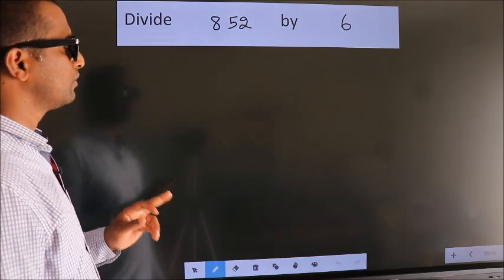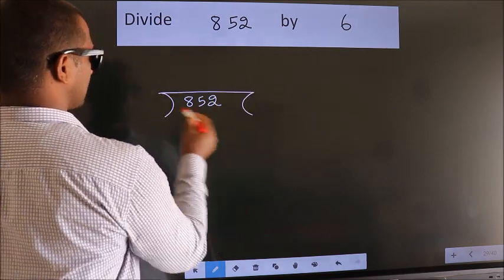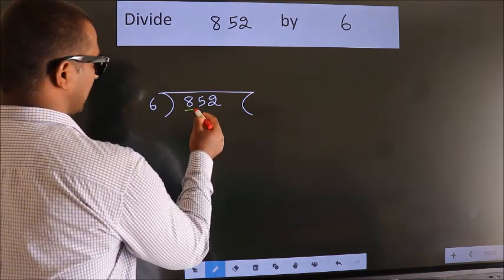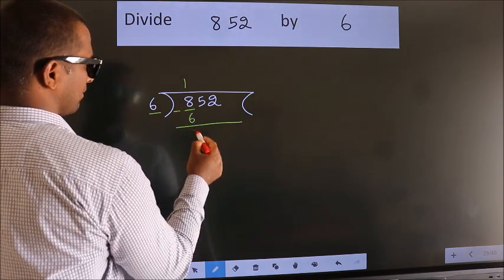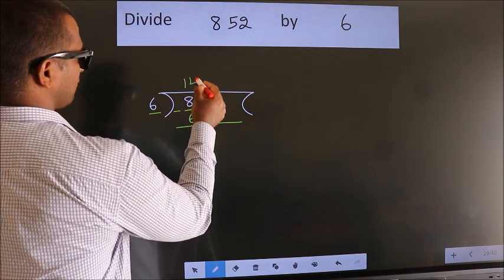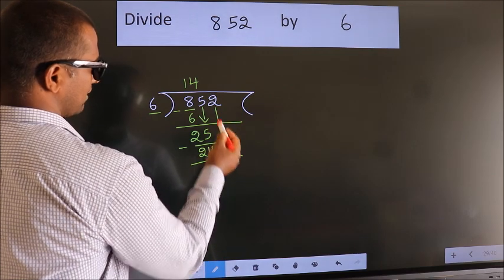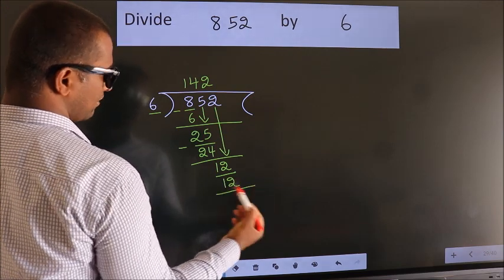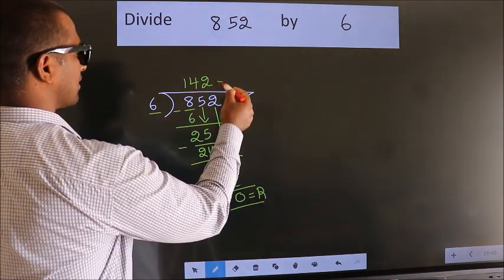Divide 852 by 6